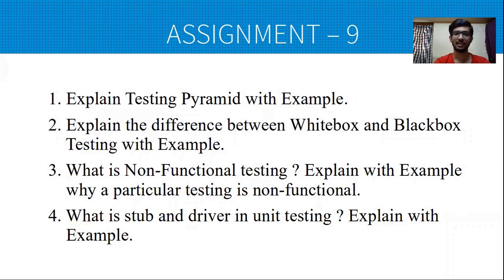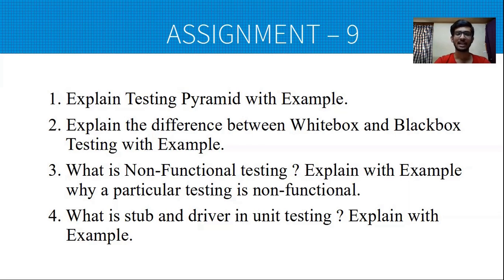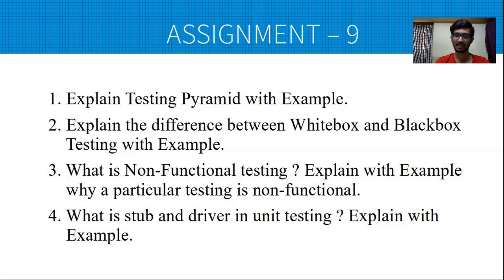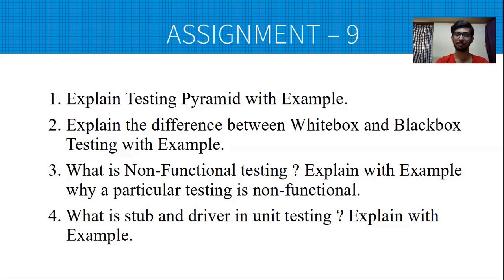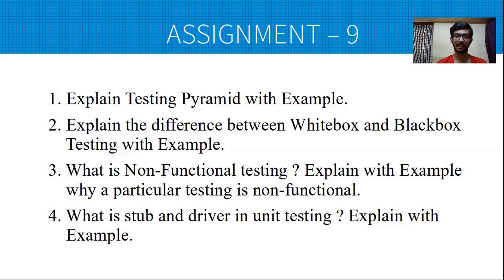Balasubramanian - Teknotrait Training Day 9 Assignment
Hey Guys,
In this video, I will be explaining the following questions:

1. Explain Testing pyramid in your own words with example?
2. Explain difference between Whitebox testing and Blackbox testing with example?
3. What are non functional testing, explain with example why a particular testing is non functional?
4. What is Stub and Driver in Unit testing with example?